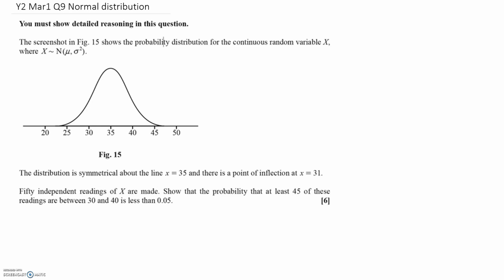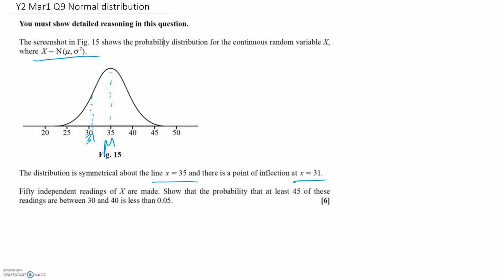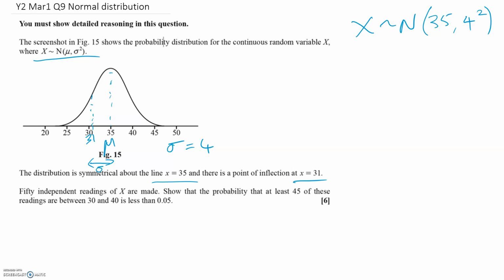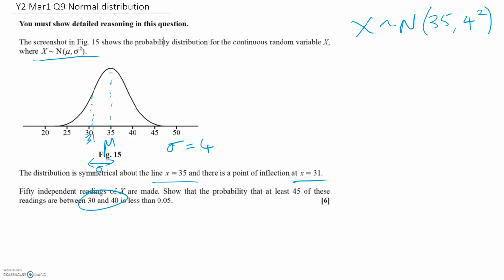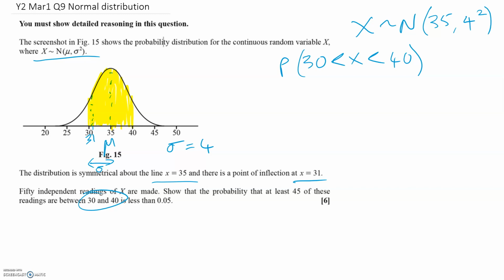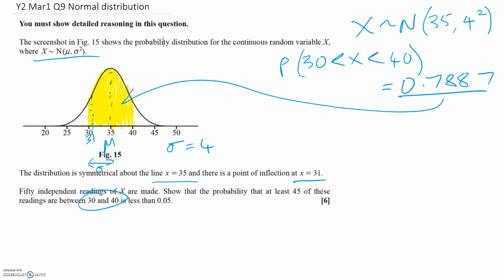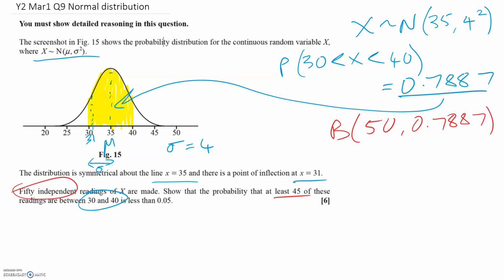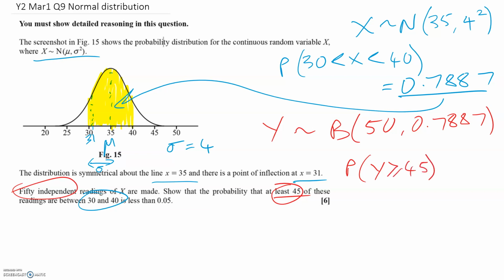Flashback Friday Y2Mar1 Q9 Normal Dist